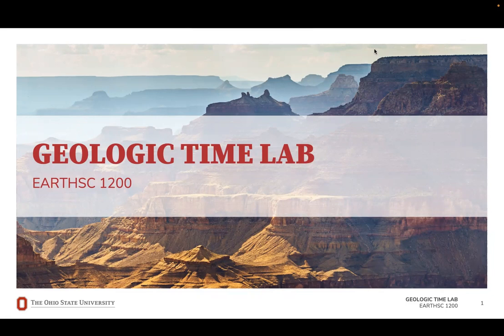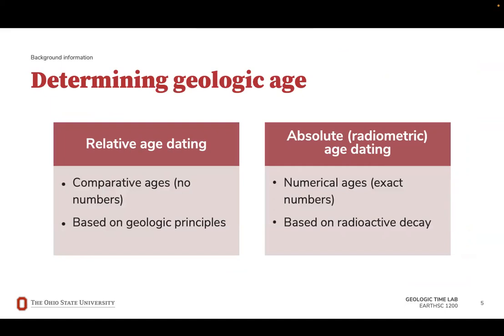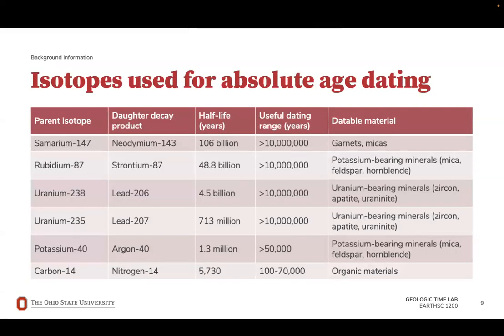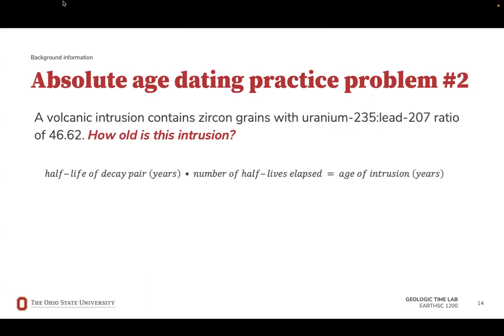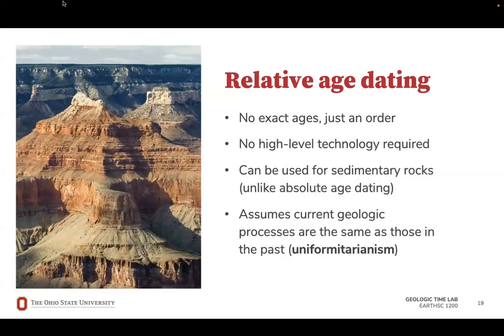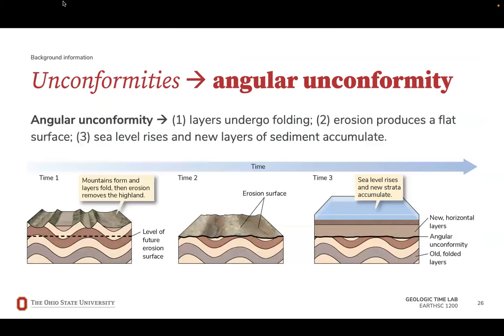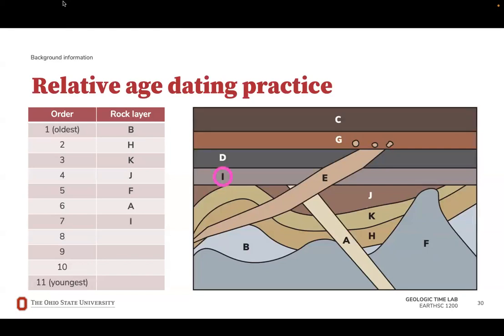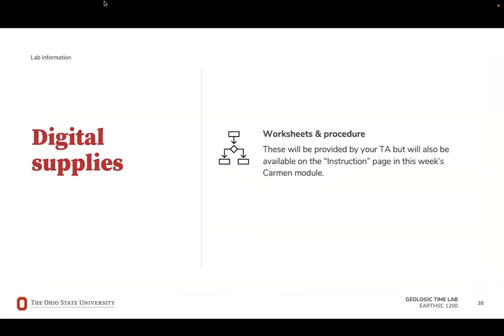Geologic Time Lab | Reference lecture